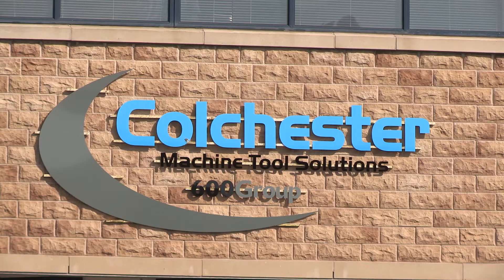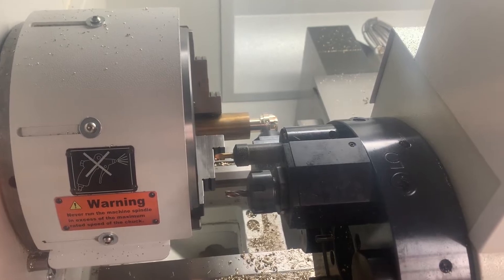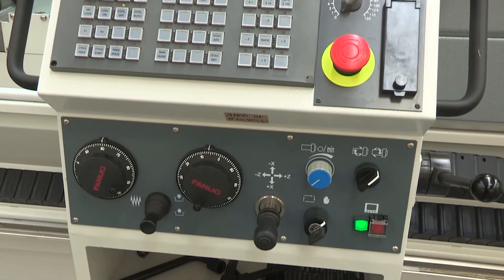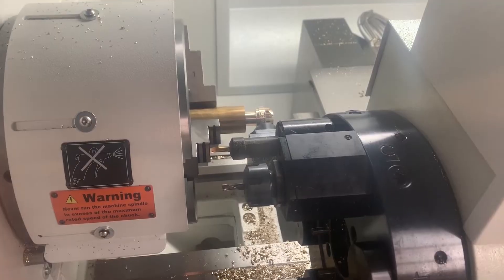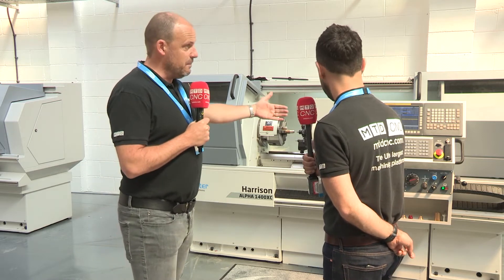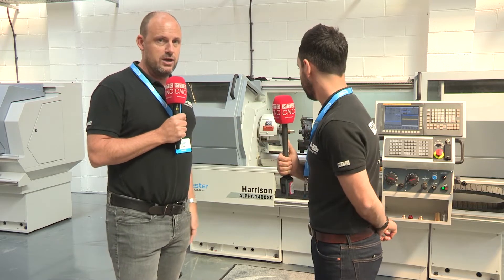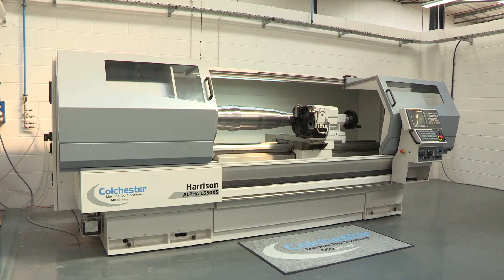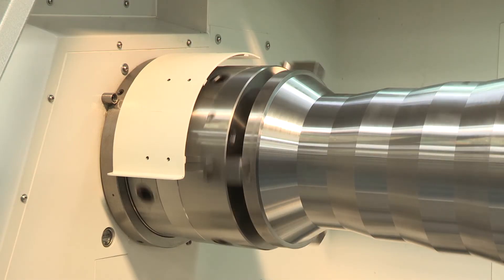New combination lathe with driven tools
Check out this recently launched flat bed lathe with a driven tool turret from Colchester machine tool solutions.